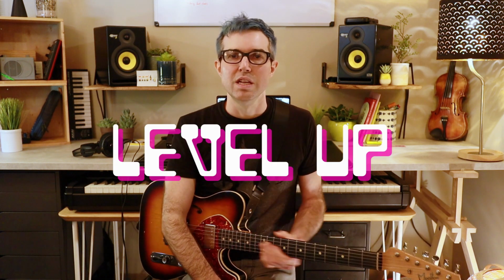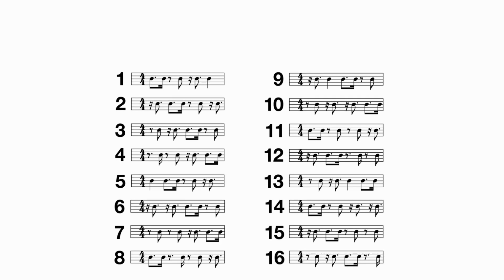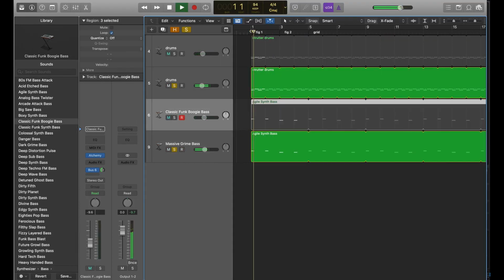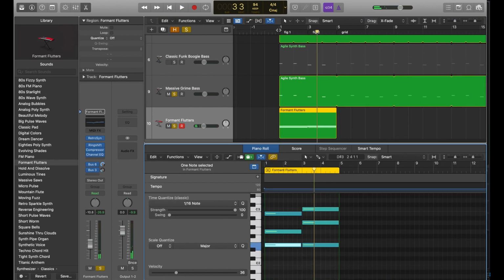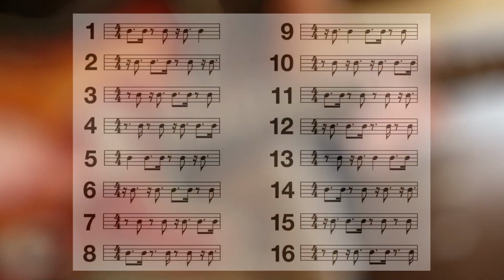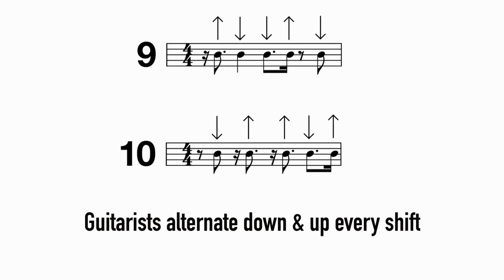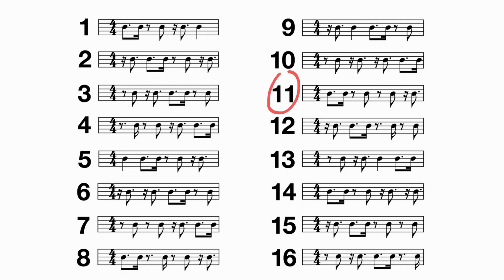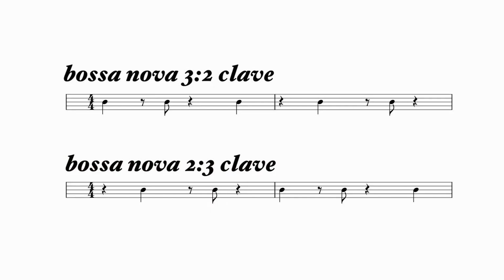Rhythmic Building Blocks #8 | Rhythmic Modes But Harder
It's amazing how much you can get out of just one rhythm. This video focuses a lot on the Rhythmic Modes of the "funk clave": how to practice them, listen for them in music, and use them in real life. Then we briefly try the same technique on the guitar intro to Stevie Wonder's "For Once in My Life" to see how well it will work on a different rhythm altogether. Also LMFAO makes an appearance somehow. I don't know, video editing brain took over.

0:00 Previously on Rhythmic Building Blocks
0:42 16 Modes of Funk Clave
5:27 The Listening Portion
8:25 Using in Real Life
11:18 “For Once in My Life”
14:14 Coming Up Next
15:50 Really Cool Stuff

Grammy-winning guitarist with Snarky Puppy, Forq, and Bokanté shares an advanced lesson in rhythm. This is a continuing series called Rhythmic Building Blocks, so if you find any part of this confusing be sure to click the playlist below to go to an earlier lesson in the series.

Chris McQueen co-leads the band Forq and the acoustic guitar duo Read/McQueen, plays guitar in Snarky Puppy, Bokanté, and Banda Magda, arranges music, makes videos, builds music apps, and teaches private lessons. for more info.

Erin McQueen - Production assistant & Consultant
Outro illustration by Erin McQueen, based on a photograph by Christian Thomas Hynes